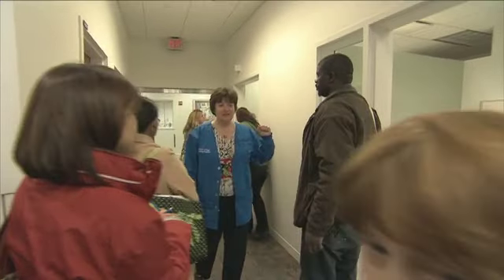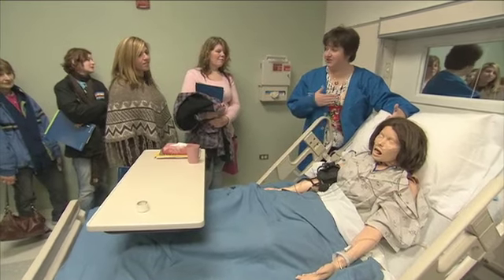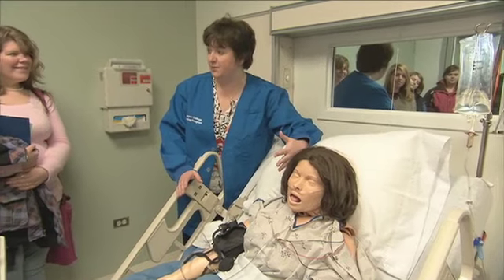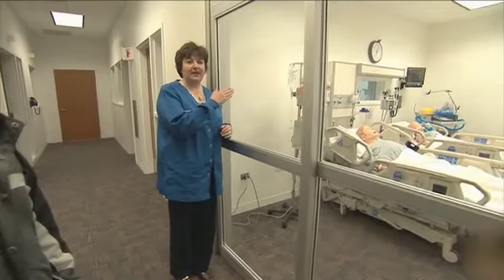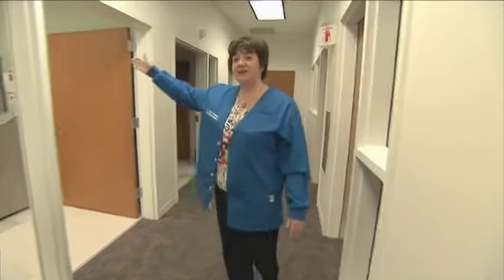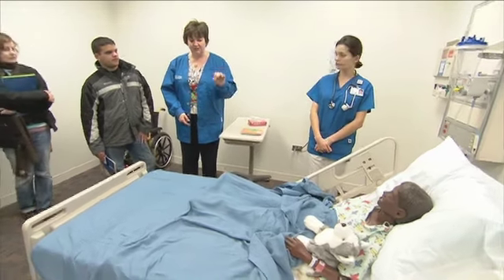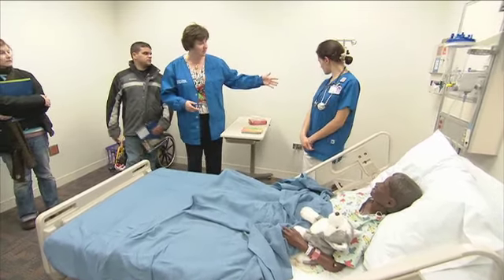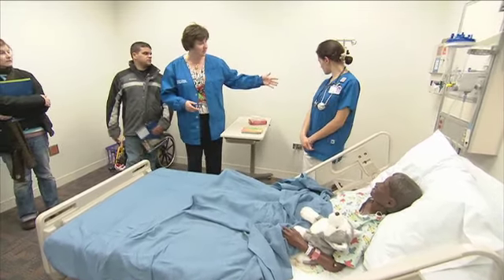Nursing: RN, LPN, CNA Programs at Harper College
Your inside look into Harper's nursing programs (RN, LPN and CNA) and state-of-the-art  simulated hospital educational environment.